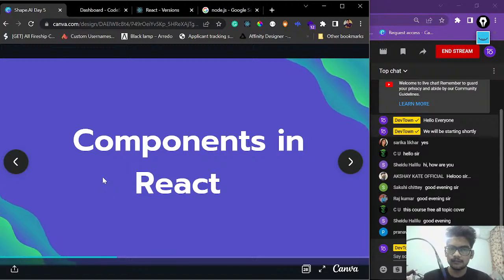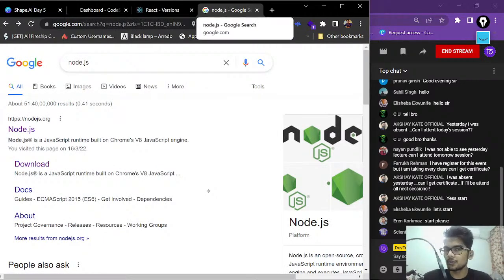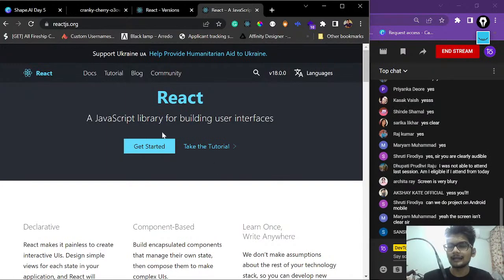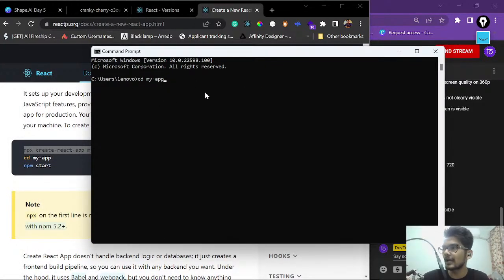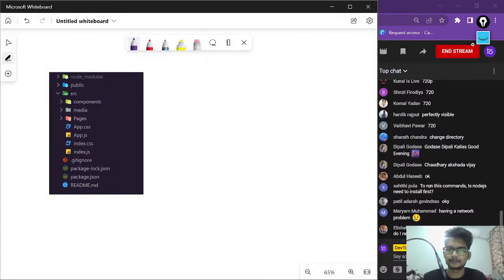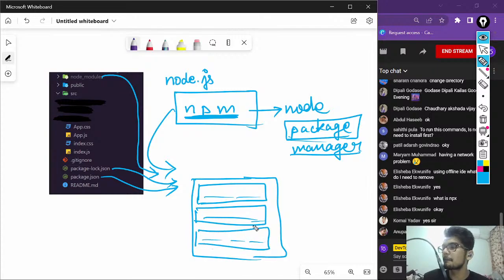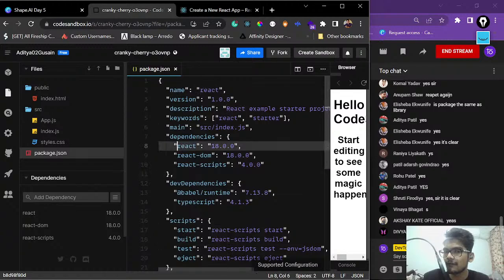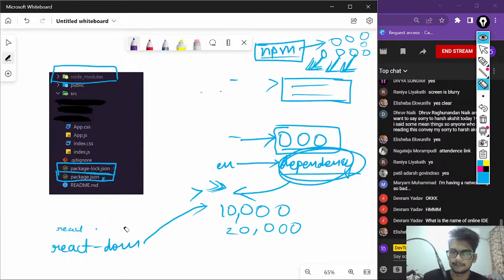Getting started with React Day 02 - Free 7Days Long Bootcamp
Here you can experience LIVE classes led by industry experts at no charge. We conduct Certified Bootcamps every week on various topics related to the latest technologies like Data Science, Full Stack Web Development, Cyber Security and many more. We provide the perfect blend of learning, including hands-on projects that help you get the perfect resume for your portfolio.

The Bootcamp is being organised in association with Microsoft Learn Student Ambassadors(MLSA), Google Developers Group (GDG RANCHI) & Developers Student Club (DSC RANCHI). All the students who complete the Bootcamp with complete attendance and project submission will be rewarded certificates from us.